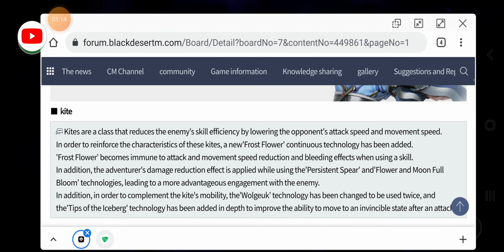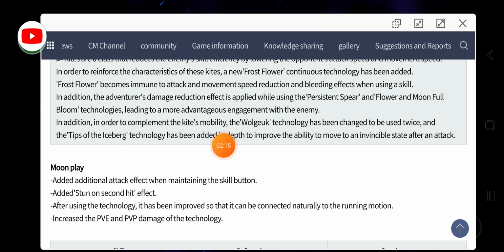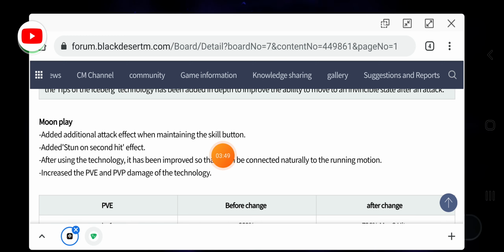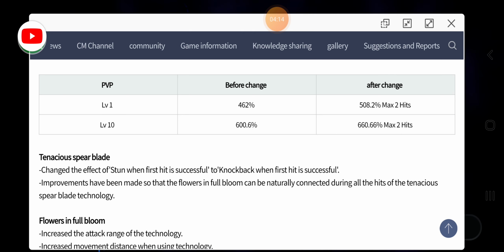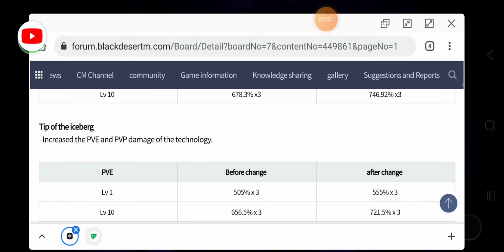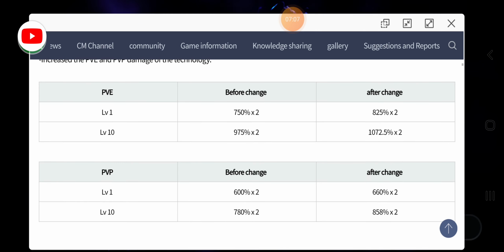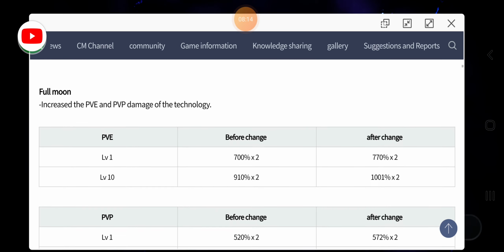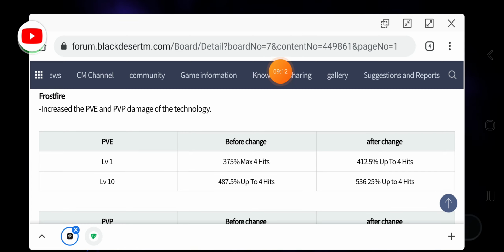Black Desert Mobile | Uncle BigFish Talks about the upcoming Primrose Rework (not satisfied at all)